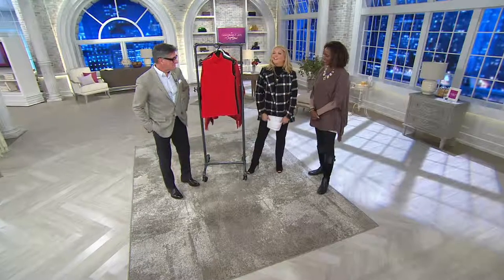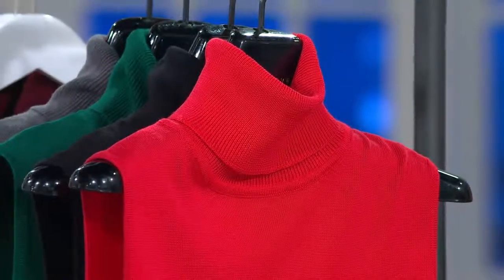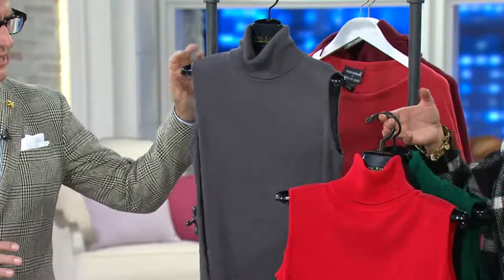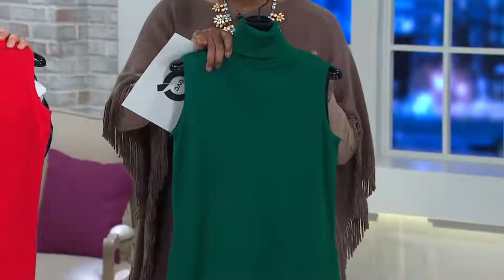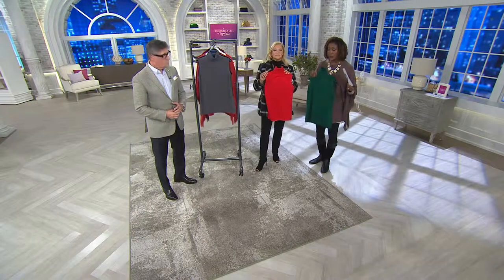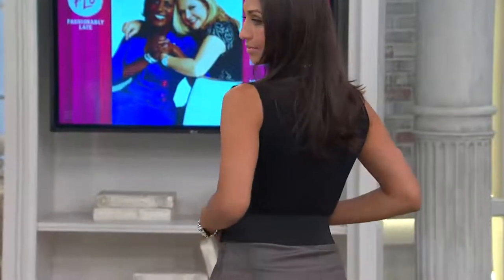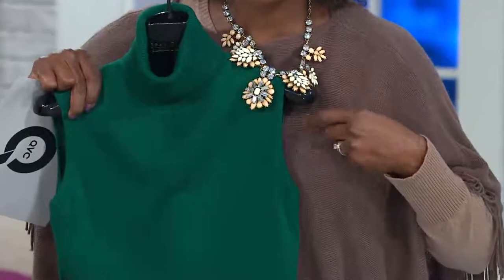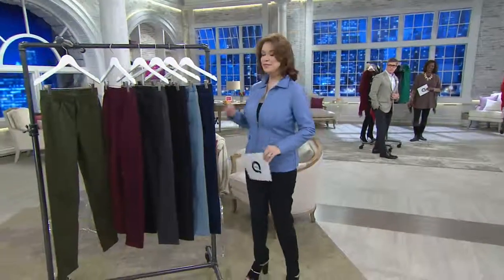Joan Rivers Wardrobe Builders Easy Chic Turtleneck Tank with Pat James-Dementri